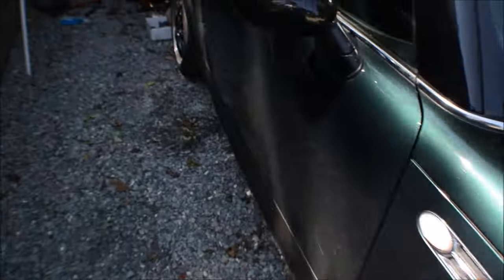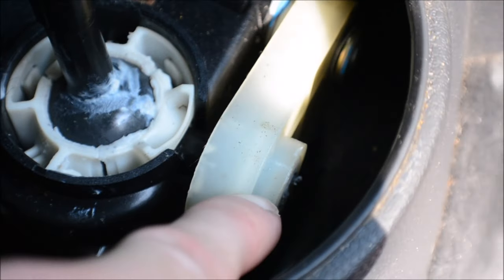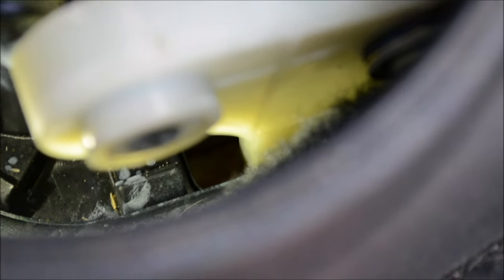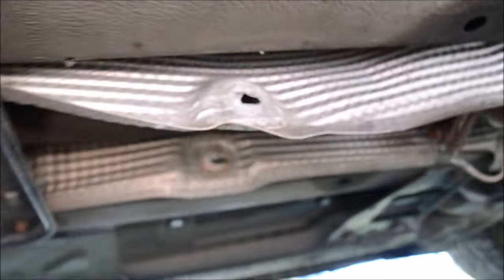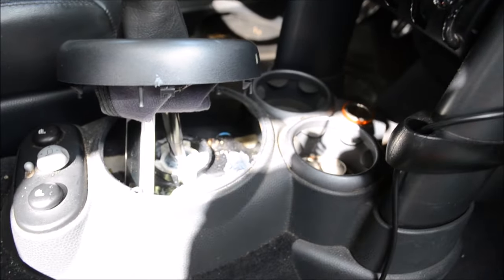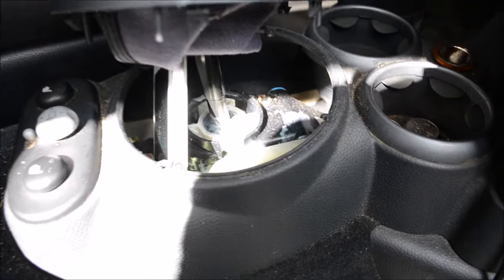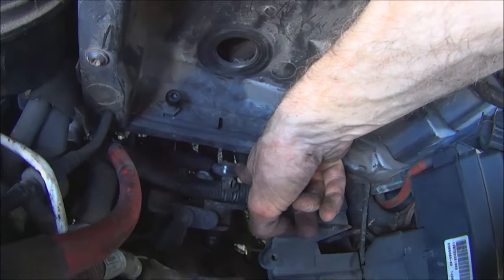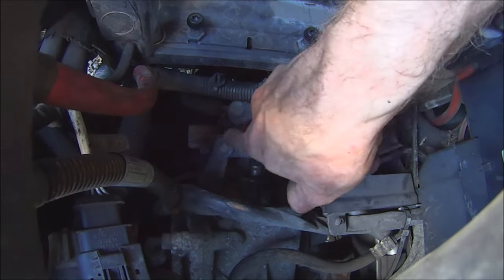MINI Cooper S Shifter Squeak FIX / How To Access Shift Linkage Location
Just fixing the squeaky shifter on my MINI Cooper S manual transmission. The squeaking shifter on my MINI was disturbing such that it devalued the car and diminished the driving experience. I show you the shift linkage location where it attaches to the transmission. I also show how to grease / lubricate the shift linkage on this MINI Cooper S. Now my car shifts like butter.